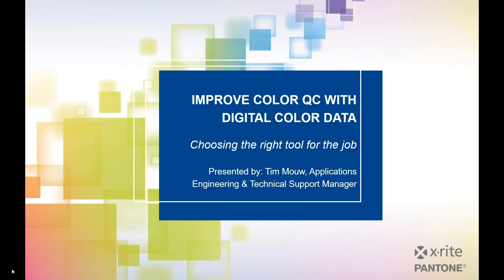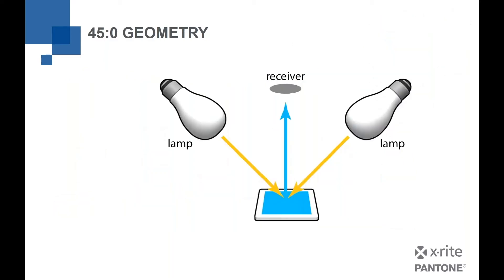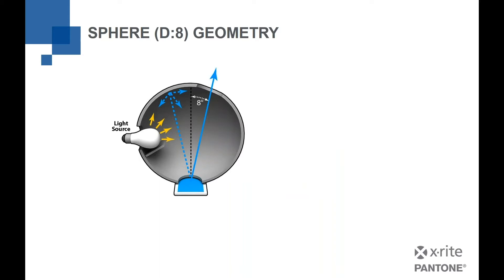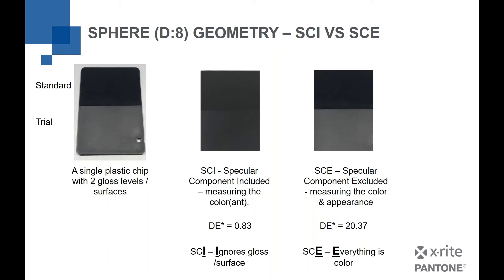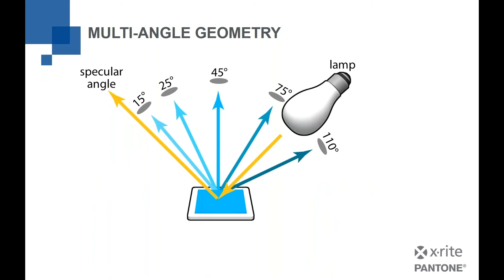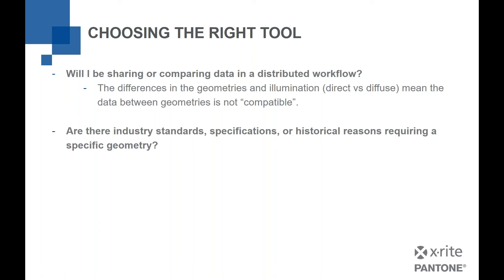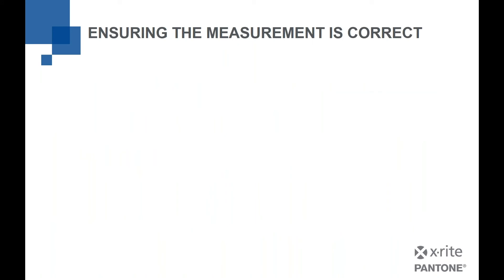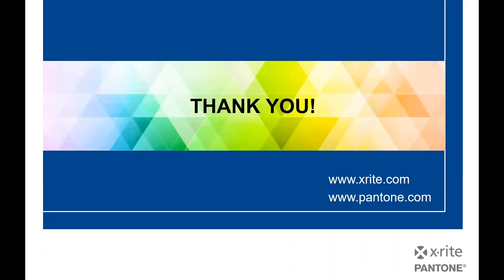Capturing Digital Color Data | X-Rite's Quality Control Webinar Series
Improve Color Quality Control with Digital Color Data

In this webinar, learn how to effectively control color quality throughout production with digital data. A spectrophotometer is a color measurement device that captures reflected or transmitted light across the visible spectrum to create a “fingerprint” of a color. You can use this color data to communicate, control, and evaluate color throughout your workflow. Depending on what you're measuring, there are different types available. Learn how to choose one that meets your measurement needs.